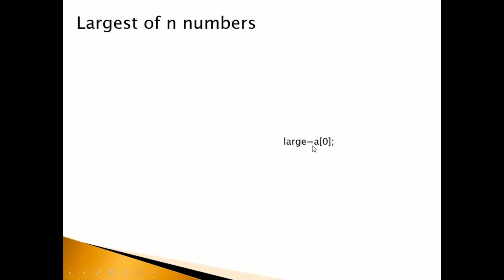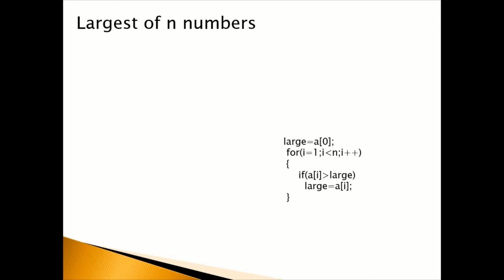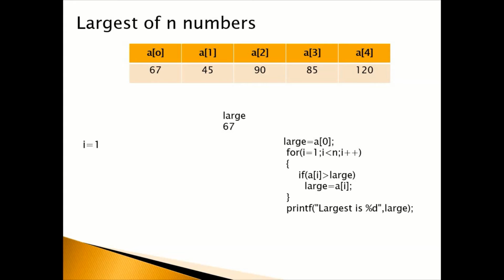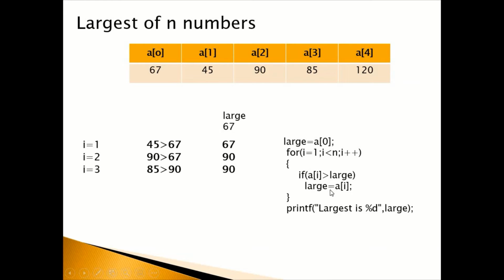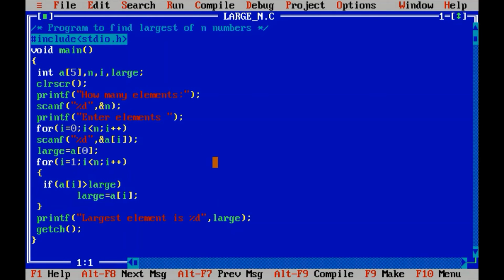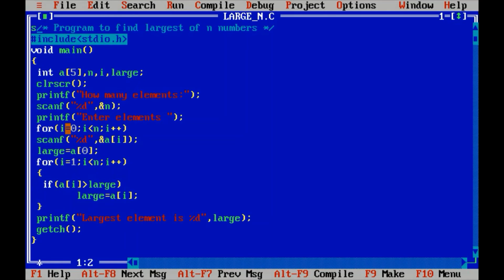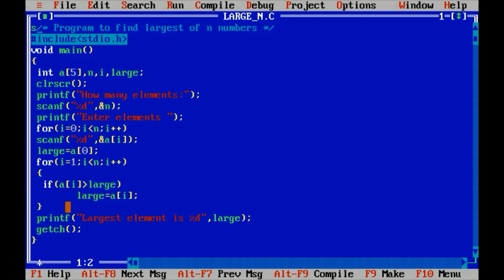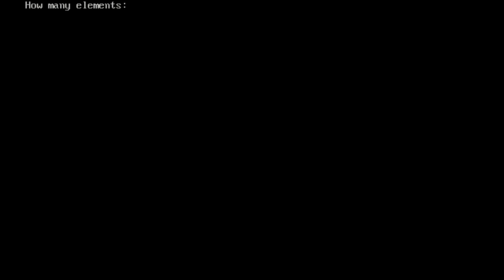Bcom4 Module2 class35 Program to find largest of n numbers